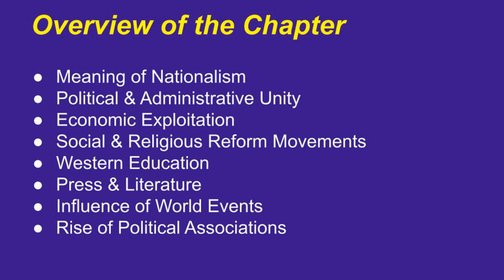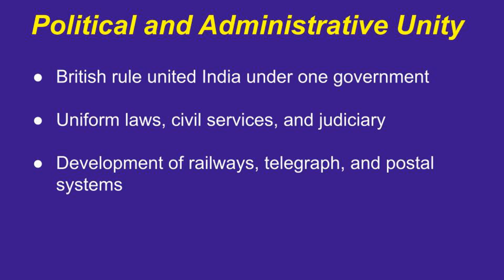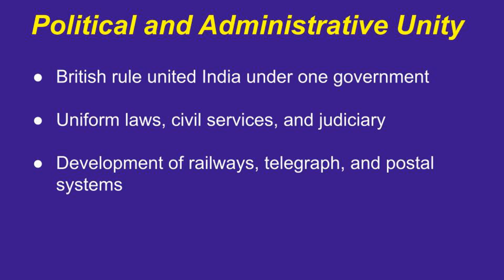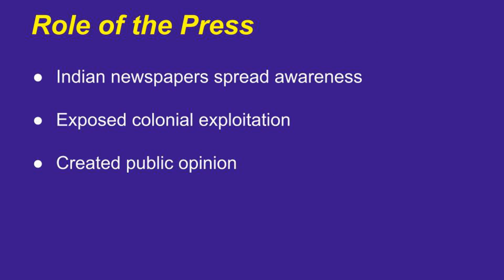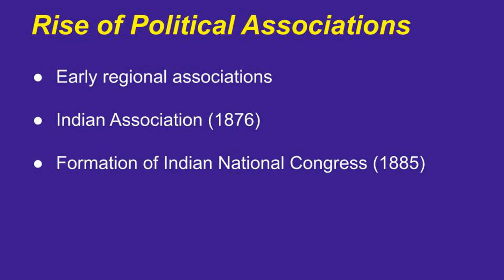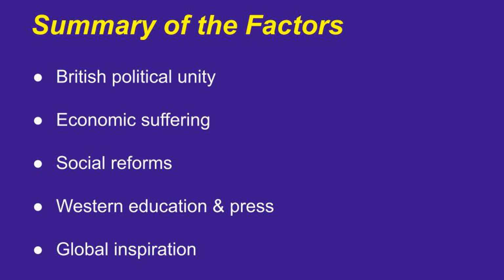ICSE Class 10 History | Factors Leading to the Growth of Nationalism | Quick Revision + Mind Map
Mind Map  coming soon.
💡 Quick Revision for ICSE Class 10 History – Factors Leading to the Growth of Nationalism
In this video, we revise one of the most important topics from The Growth of Nationalism chapter. Learn all key political, social, and economic factors that gave rise to nationalism in India — in a simple and easy-to-remember format!

🧠 Includes:

Mind Map for Last-Minute Revision

Causes of Nationalism (Political, Economic, Social, Cultural)

Role of Press, Education & Reform Movements

Impact of British Policies

Perfect for Exam Preparation & Board Revision

📚 Board: ICSE Class 10
🎯 Topic: Factors Leading to the Growth of Nationalism
⏱️ Type: Quick Revision + Mind Map
👨‍🏫 Useful for: ICSE 2025 Board Exams